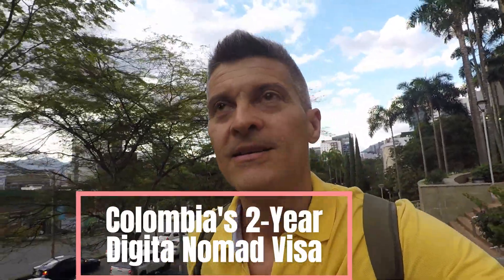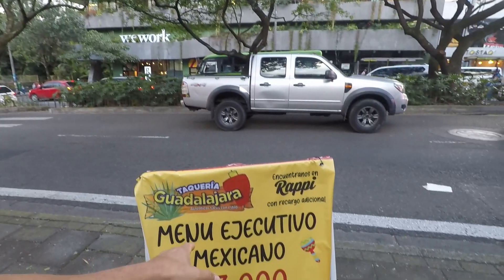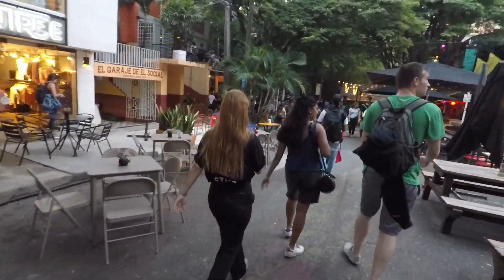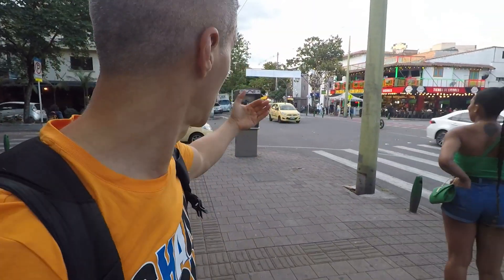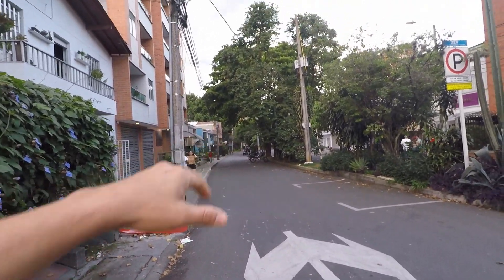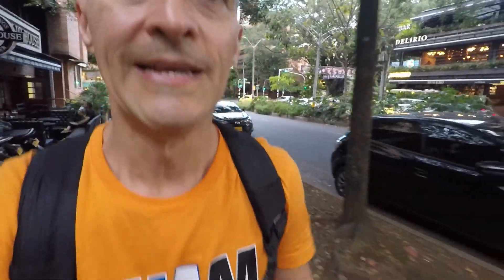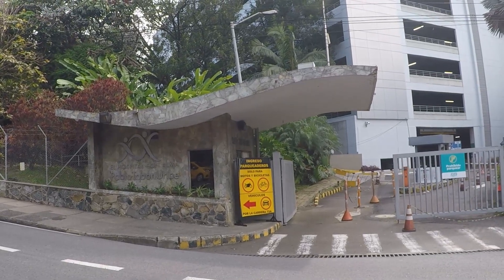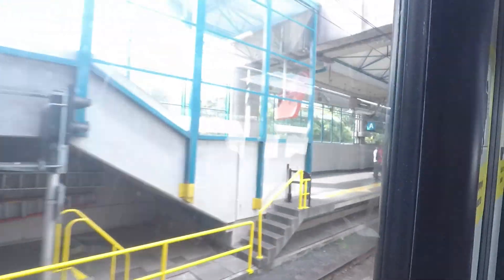Colombia's NEW 2-Year Digital Nomad Visa! Why Medellin Should Be On Your List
Colombia rolled out a 2-year Digital Nomad Visa in late March of this year and here's the info plus you DON'T need to do a visa run. In addition I'm gonna show you why Medellin should be on your list of cities to live in. Let's dive into this guys.

Here are some links to find out about this new digital nomad visa.